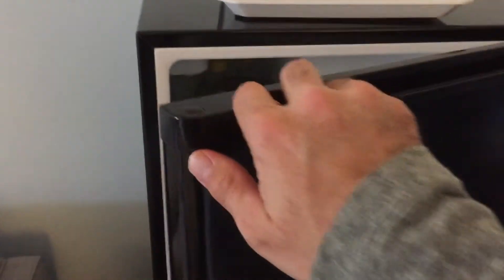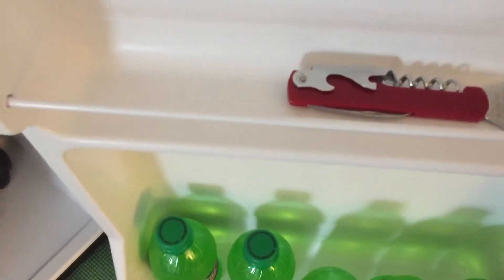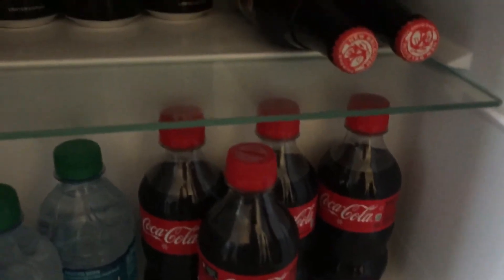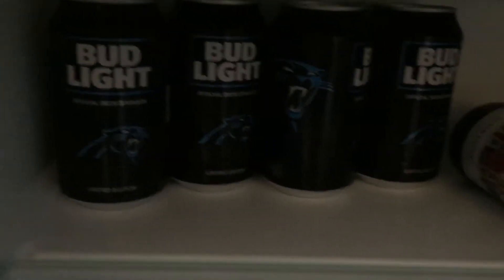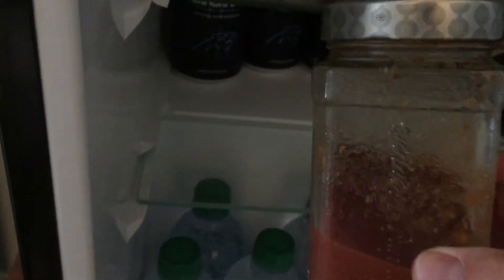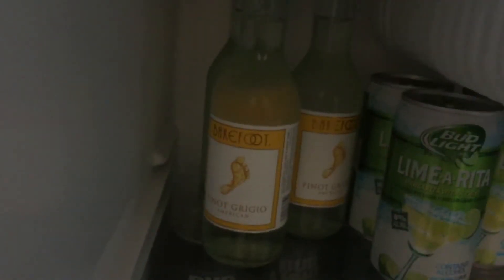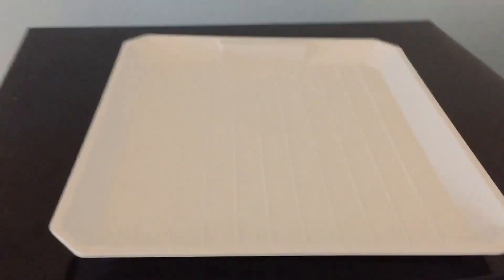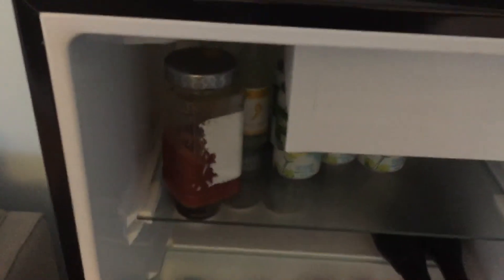Christmas haul part 2 Big Gift